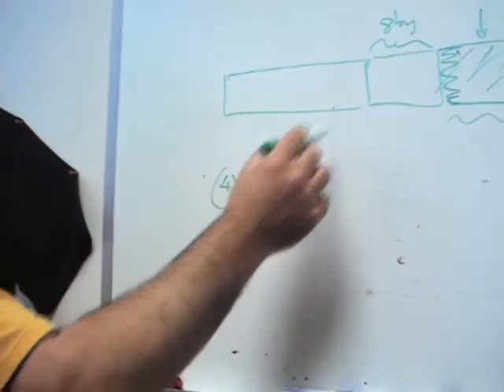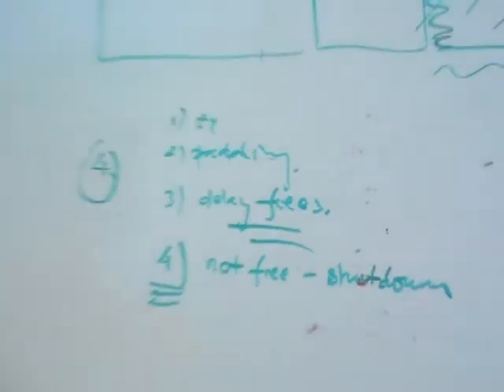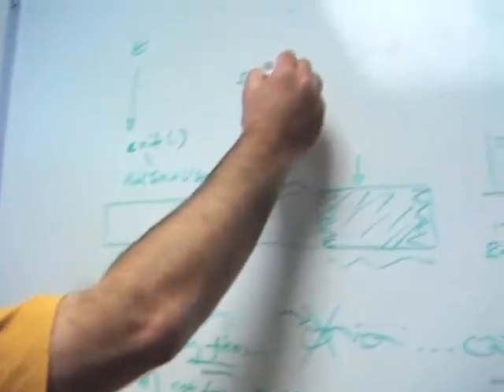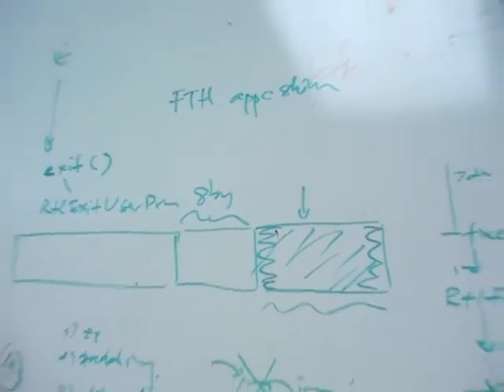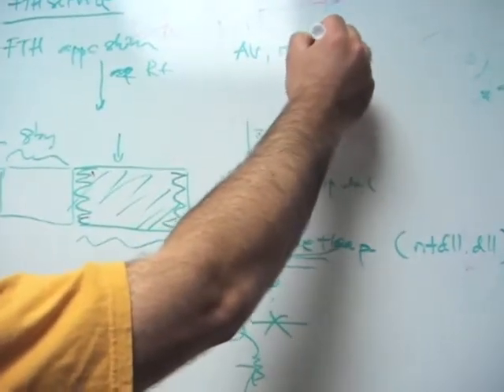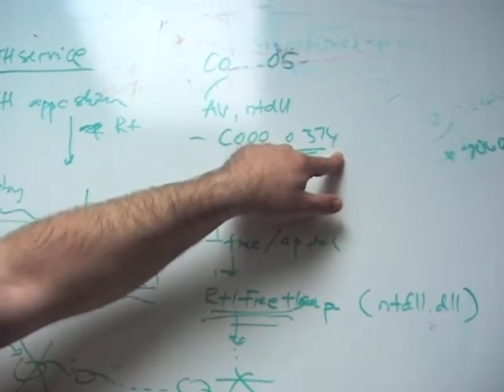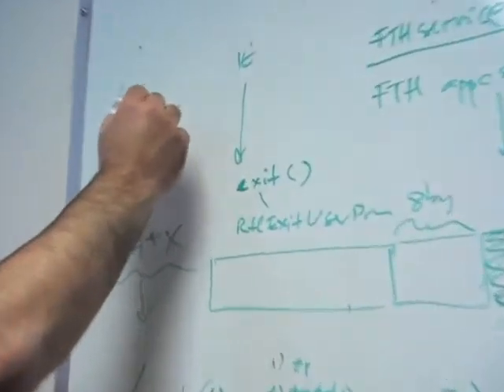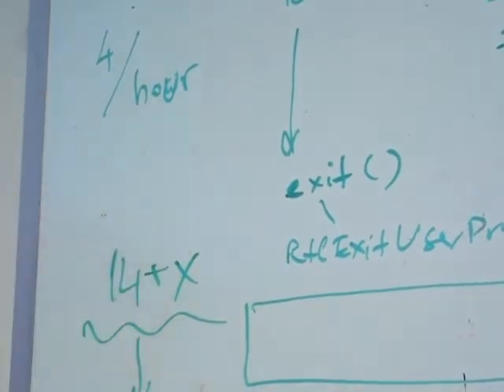Inside Windows 7: Silviu Calinoiu - Fault Tolerant Heap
The Fault Tolerant Heap (FTH) is a subsystem of Windows 7 responsible for monitoring application crashes and autonomously applying mitigations to prevent future crashes on a per application basis. For the vast majority of users, FTH will function with no need for intervention or change on their part.

Principal Development Lead and rock star developer Silviu Calinoiu is the mastermind behind FTH. Here, we go deep into how FTH works and why it's designed the way it is.

The Fault Tolerant Heap is another example of the low level efficiency built into the system: FTH automatically corrects memory faults that cause applications to crash which has the pleasant side effect of preventing future crashes. How does FTH work, exactly? What types of memory problems does it address, specifically? How do developers monitor FTH events and can they override FTH's behavior? What does this all mean to the average user?

FTH, as an autonomous monitoring and correction system, represents a step in the right direction for the evolution of a more homeostatic general purpose operating system. Simply, Windows is getting smarter in the sense that it's increasingly becoming better at self-regulation and self-healing. Yes, there's a very long way to go, but we're making real progress.

You will continue to learn about recoverability in Windows over the coming months here on C9.

Tune in.